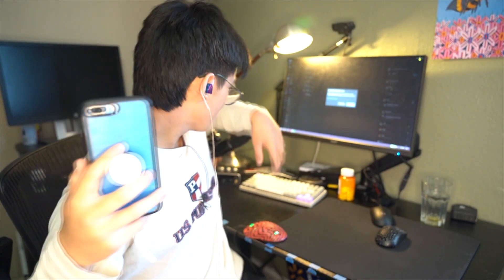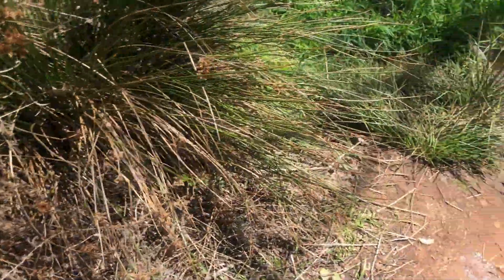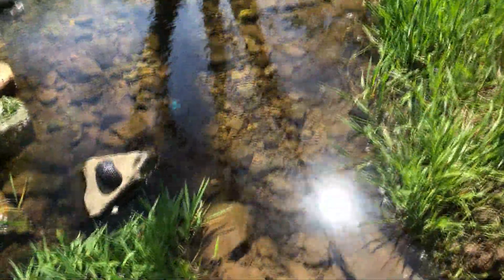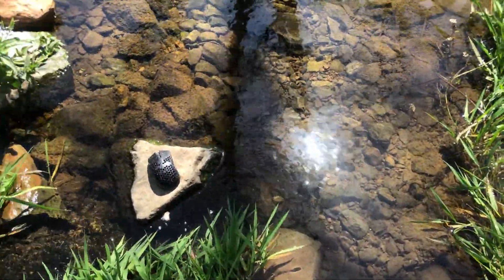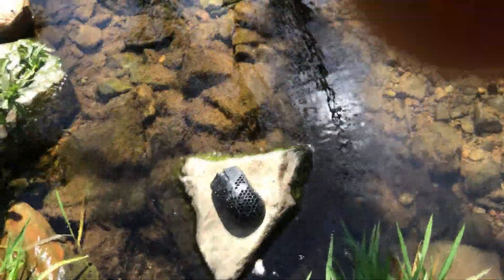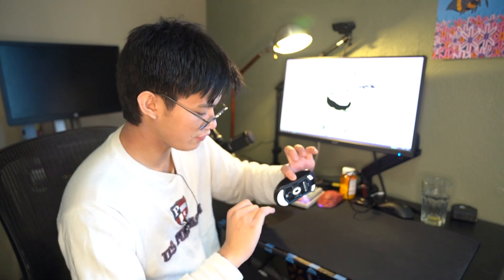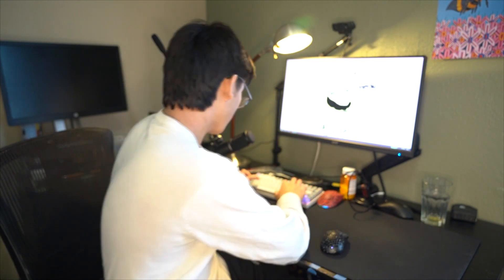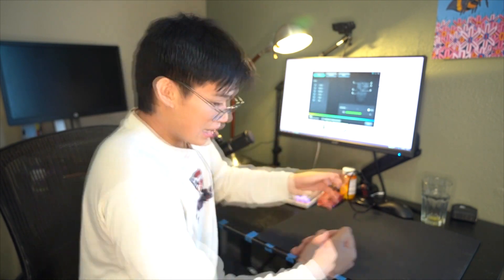i finally got my hati s wireless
i ruin hati s wireless